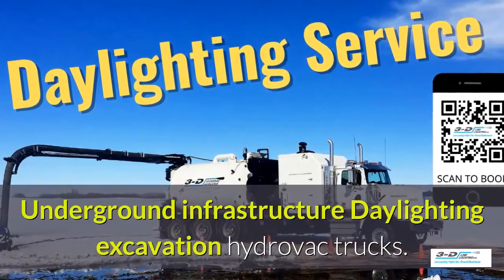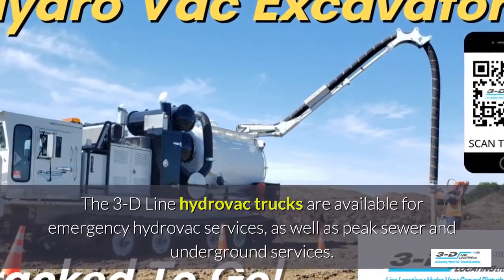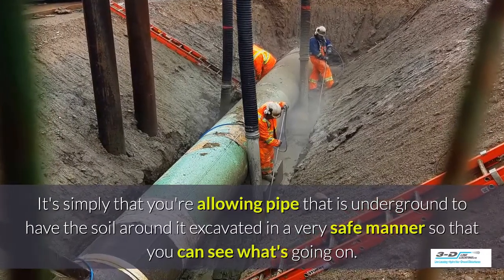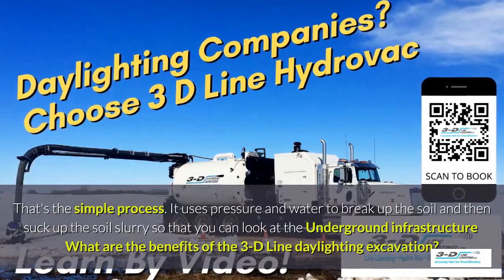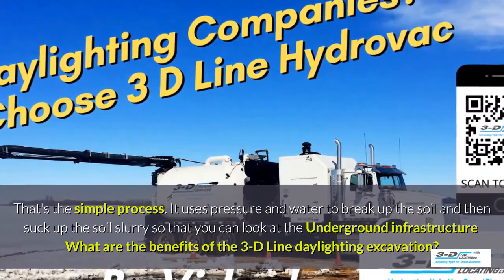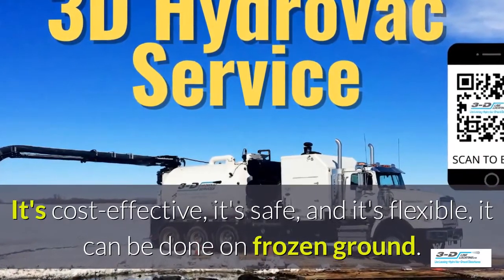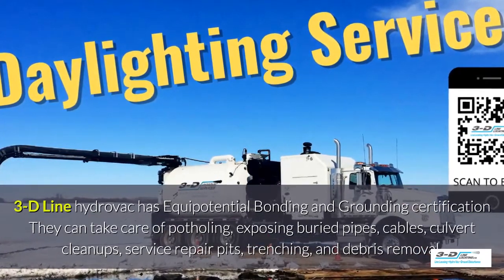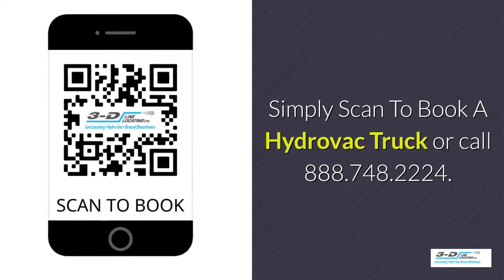Dovercourt 780 991 2738 Text for underground infrastructure excavation hydrovac trucks